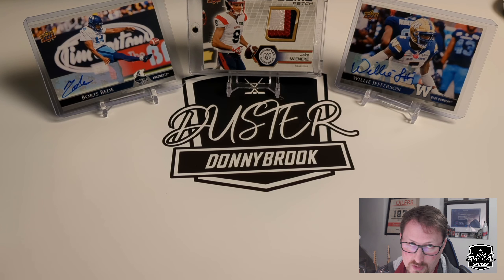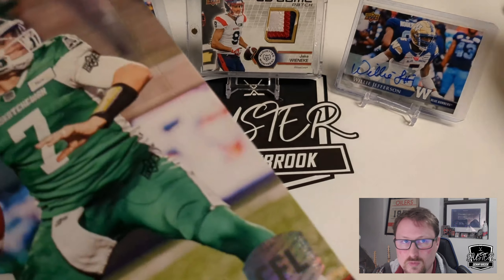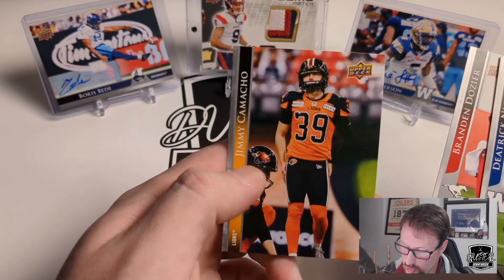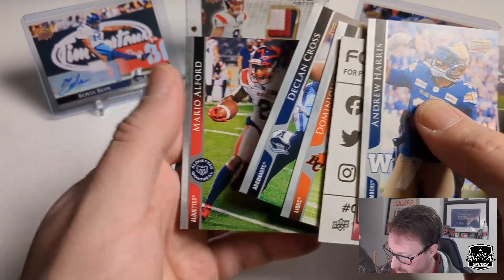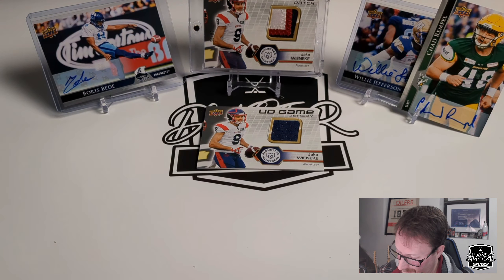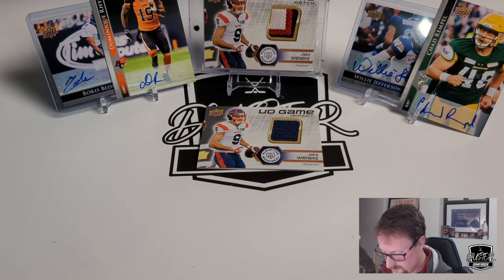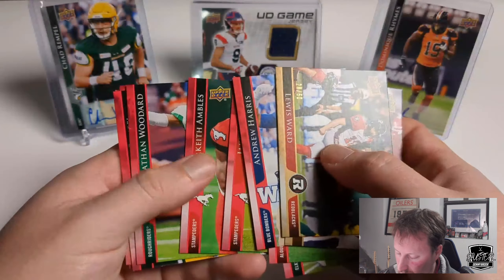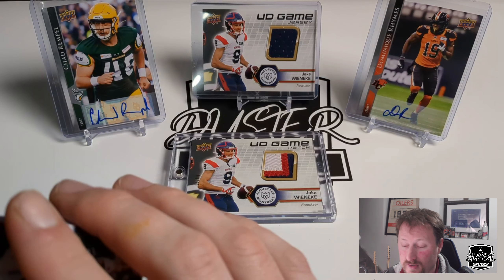2021 Upper Deck CFL Hobby Box Opening #2 - Dang it Wieneke!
Opening the second hobby box of Upper Deck CFL 2021. At this point me pulling the same guy more than once is a meme.